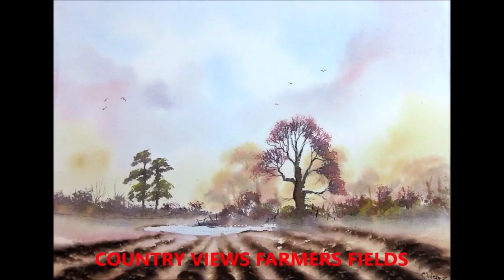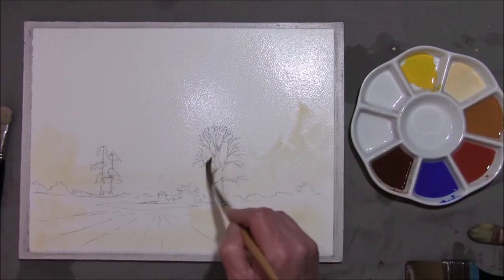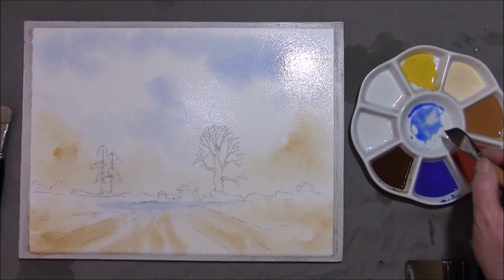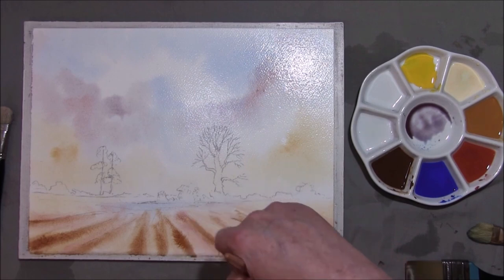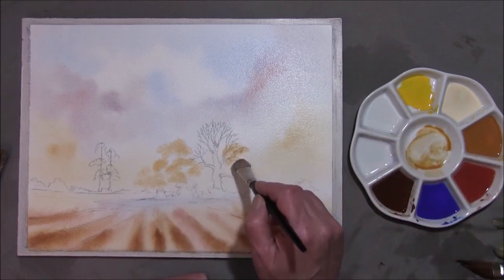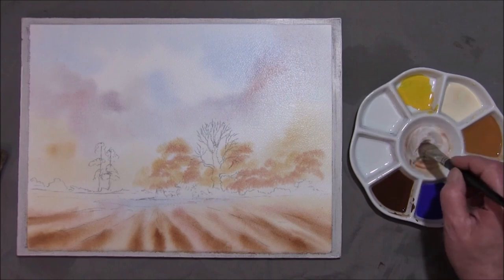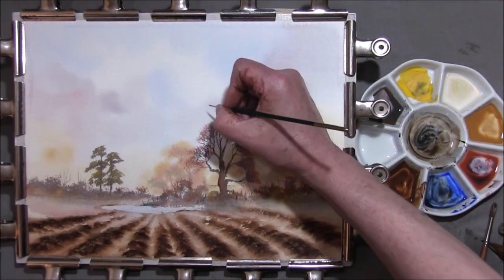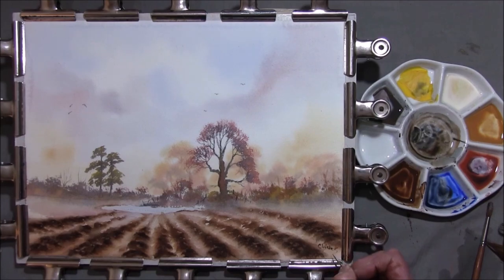PAINTING AUTUMN TREES IN A LANDSCAPE WITH WATERCOLOR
How to paint autumn trees in a landscape painting,paint a stunning wet in wet sky with soft autumn clouds with a small pond and a ploughed farmers field ...COUNTRYSIDE VIEWS